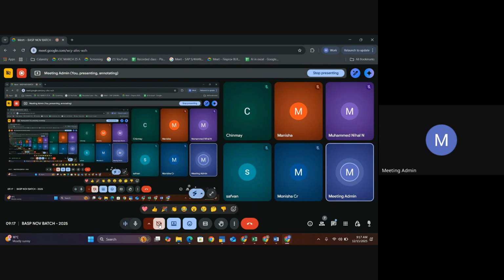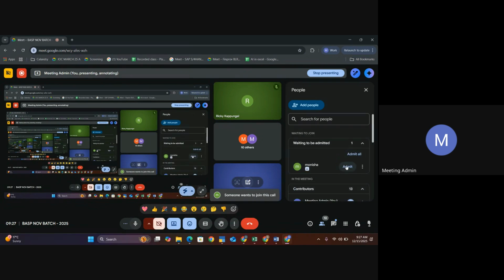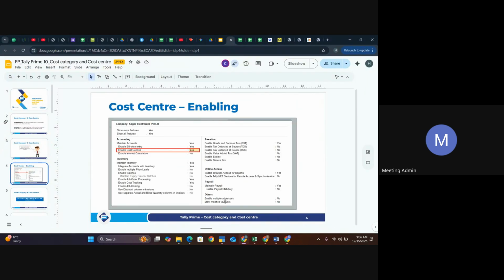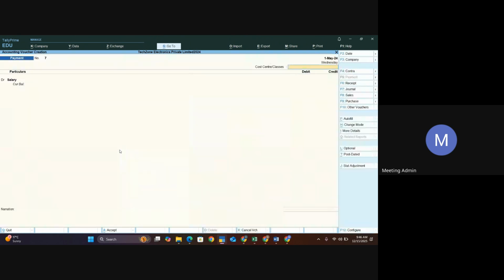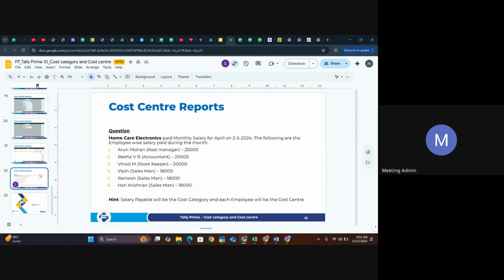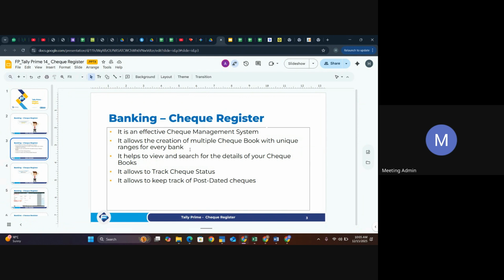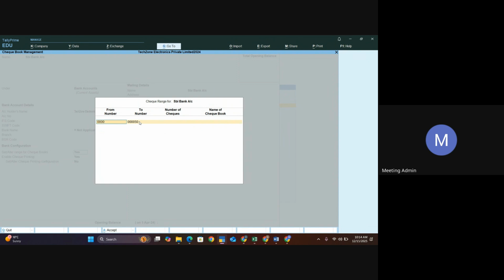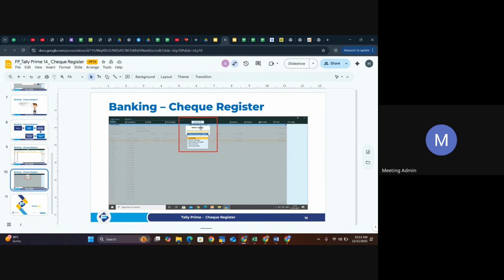BASP NOV & OCT B BATCH - 15/12/2025- Advance Tally 1